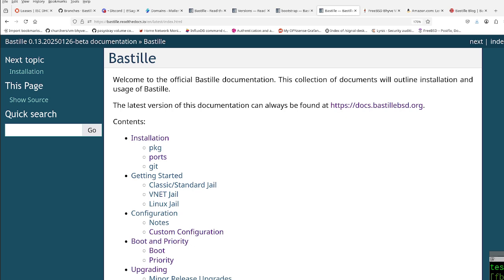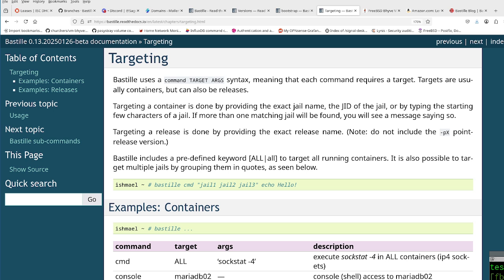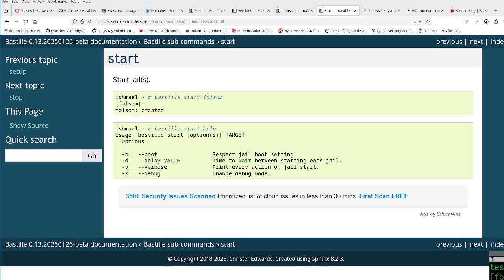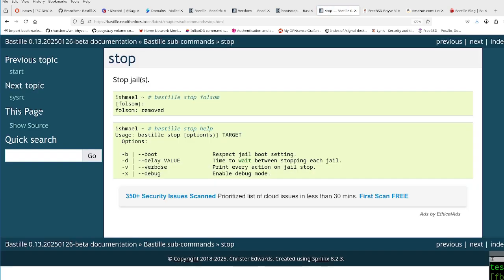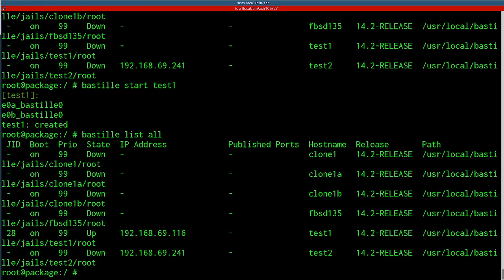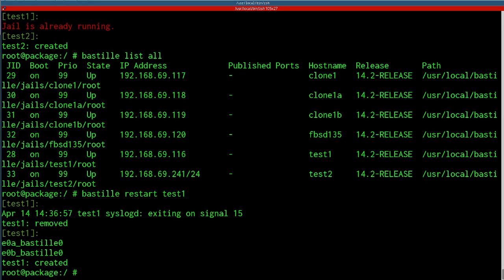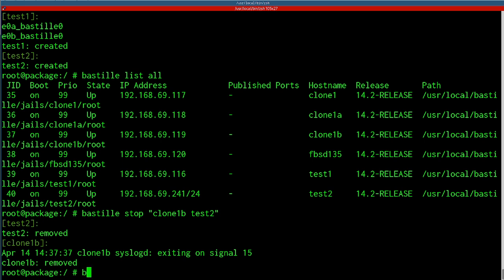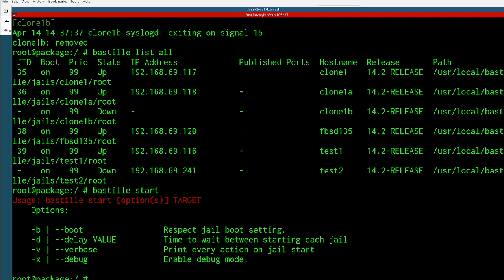Bastille Starting and Stopping Jails | BastilleBSD In-Depth| version 0.14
how to target jails and to start, stop and restart them.